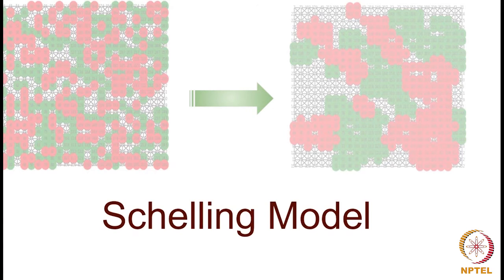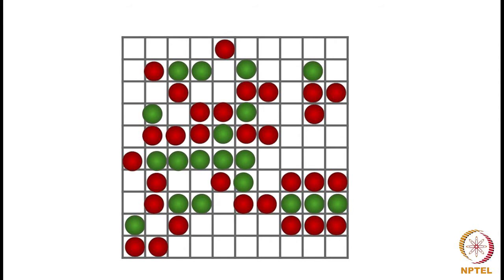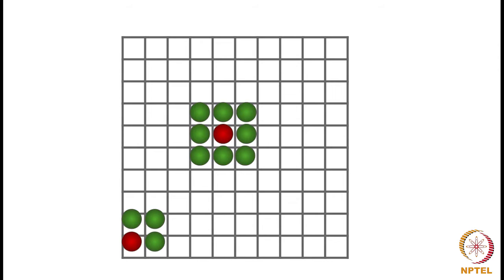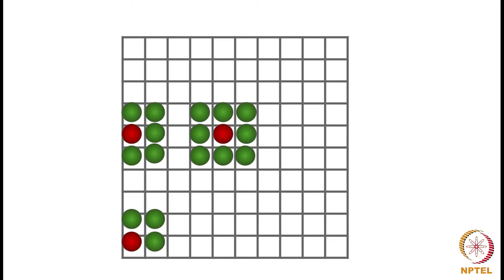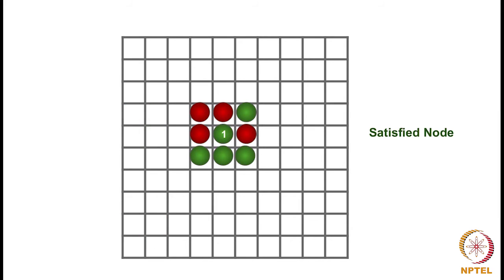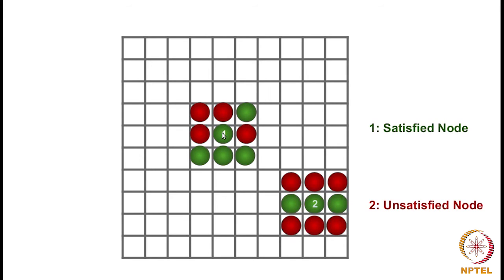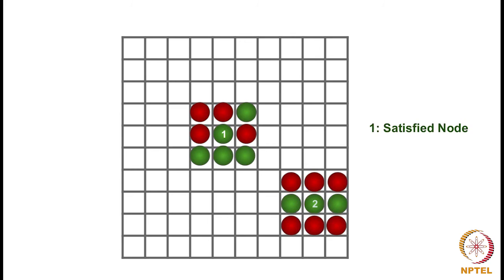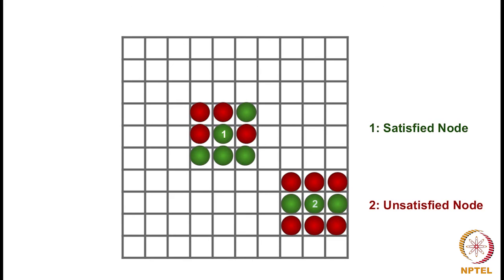Schelling Model Implementation-1(Introduction)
Schelling Model Implementation - Introduction